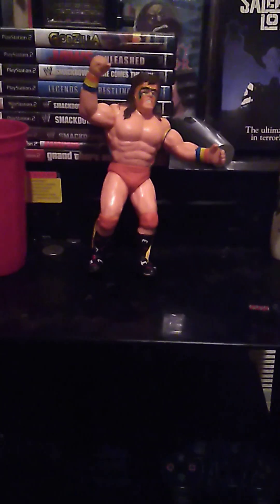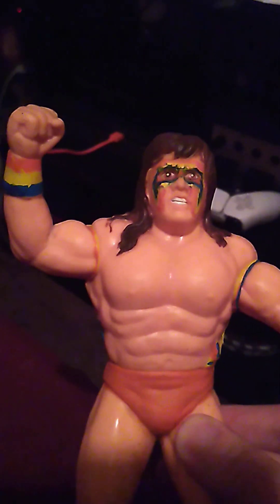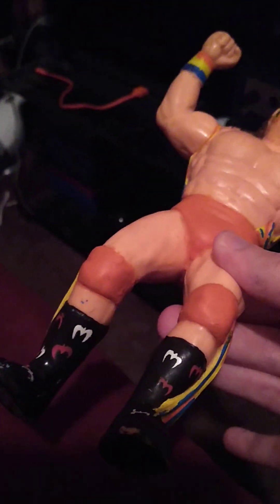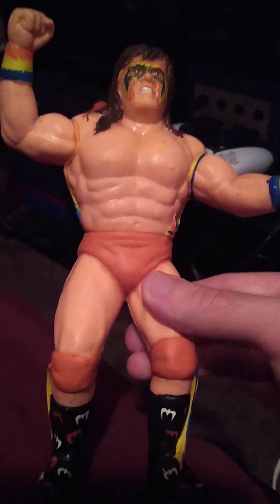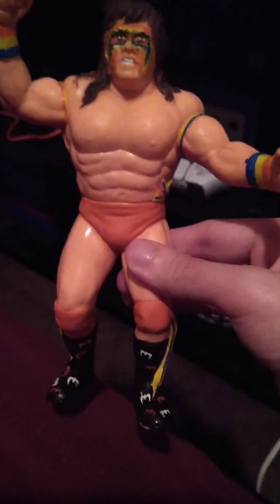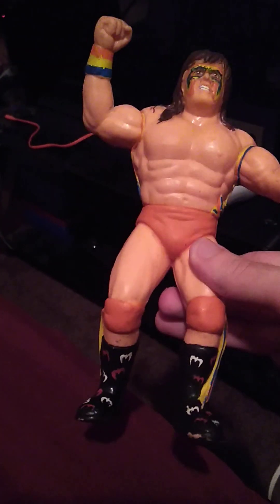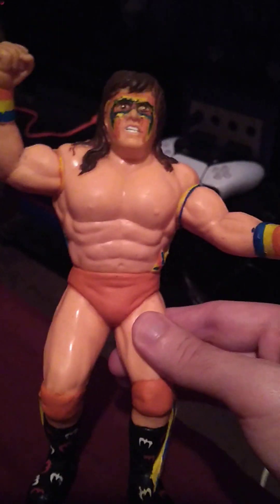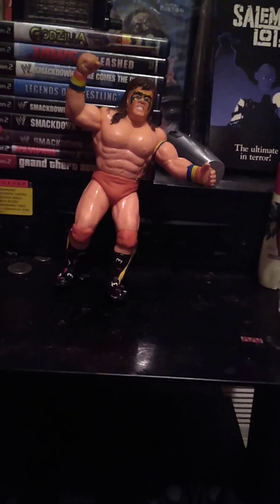RePainted LJN Series 6 Ultimate Warrior!!!